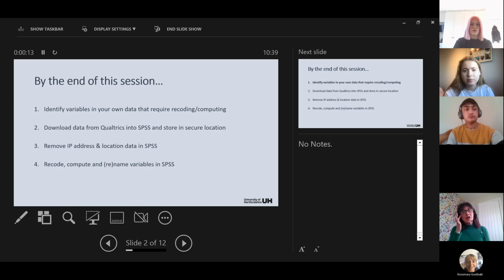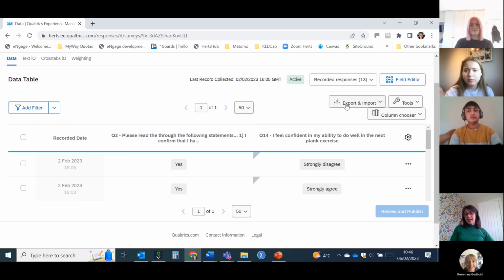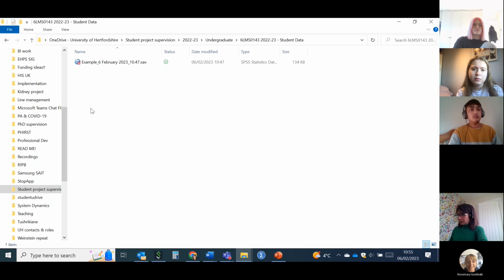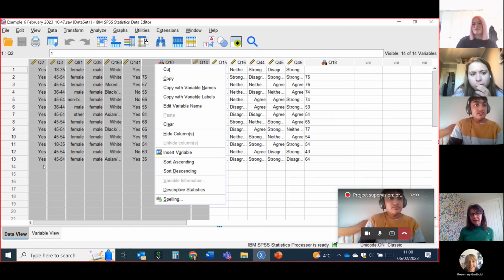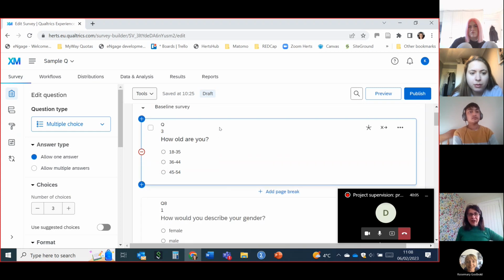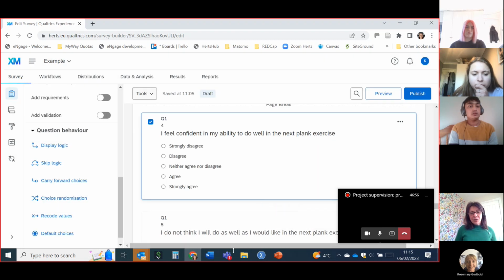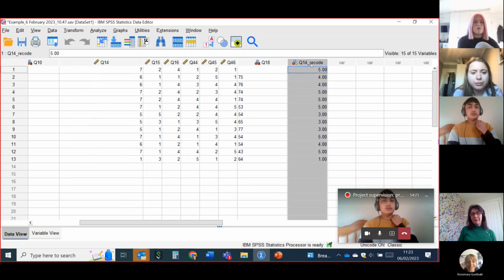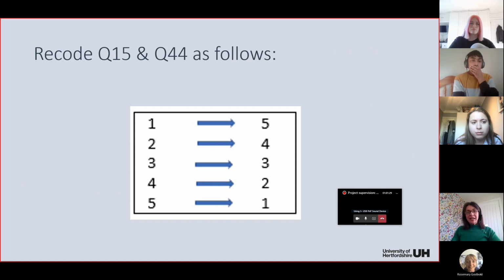Preparation of Data in SPSS Pt1